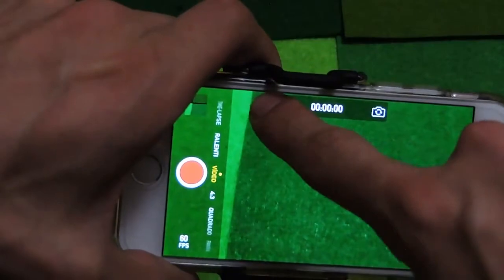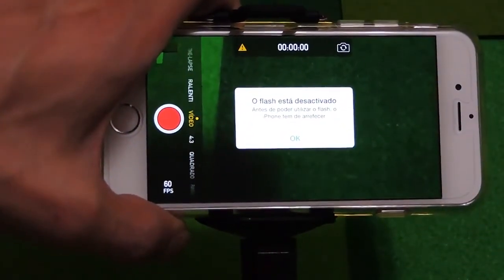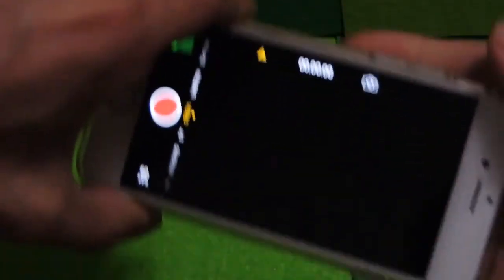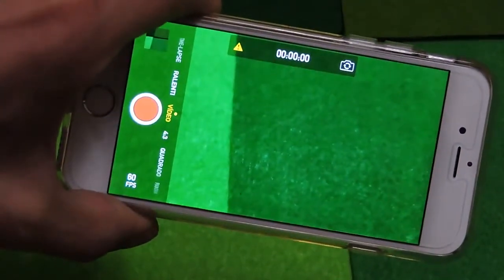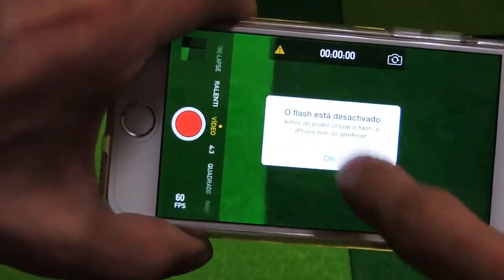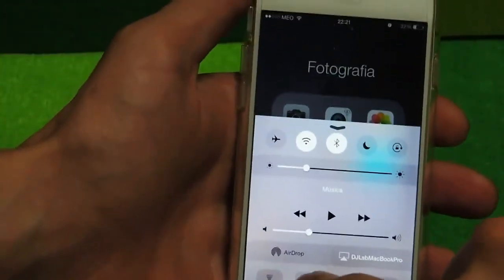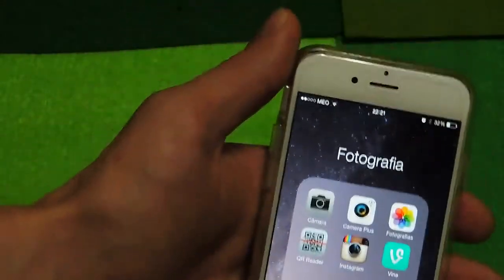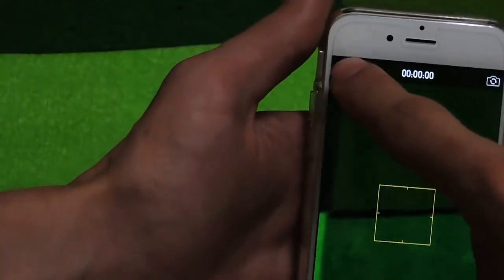iPhone 6 HeatGate Problem EN PT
PLEASE, remember these are just my opinions, and your choose and use of this products is your responsibility. I am not an expert by any means and I would strongly advise that you research everything before you buy, never go off just my opinion, read and view as many reviews as you can.